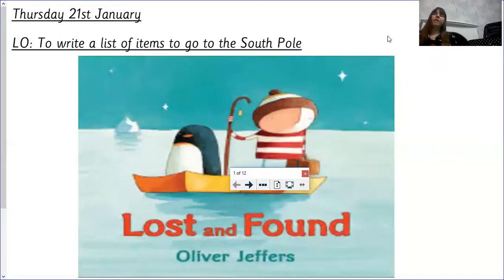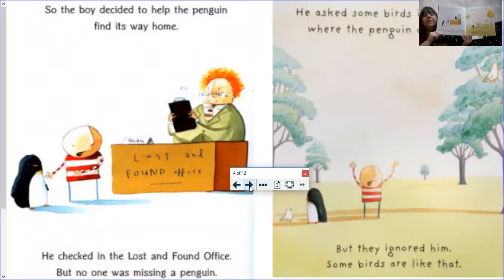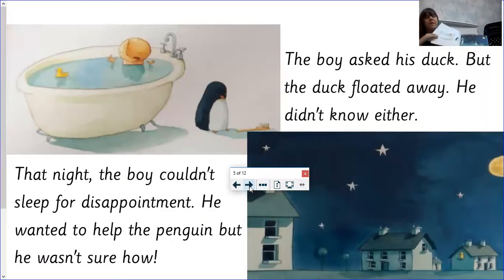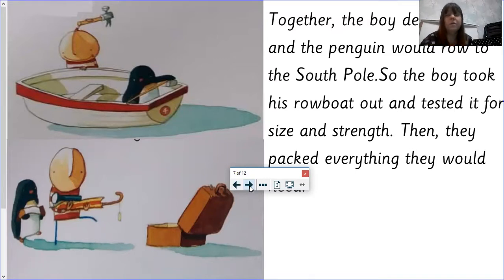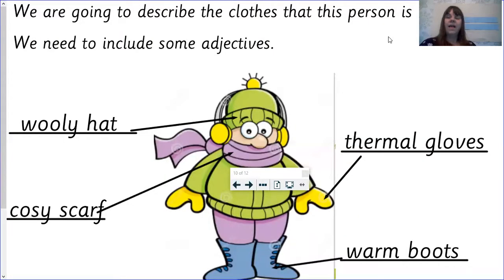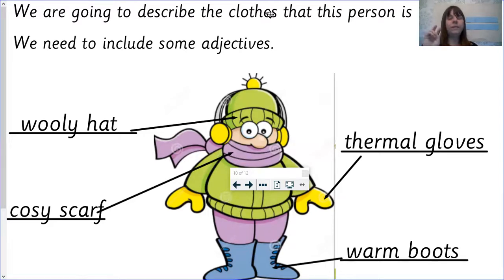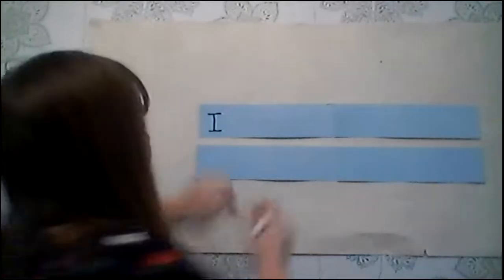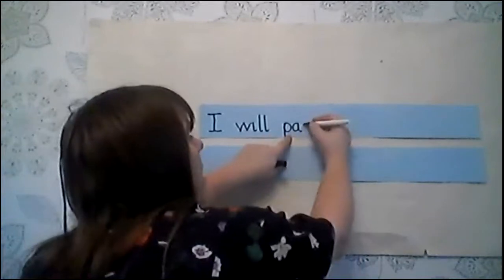Thursday 21st January english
Lost and Found-writing a list of items to go to the South Pole